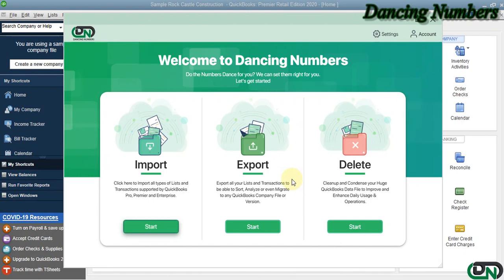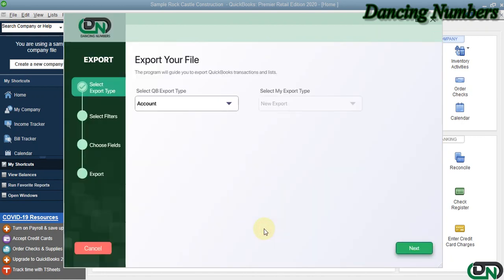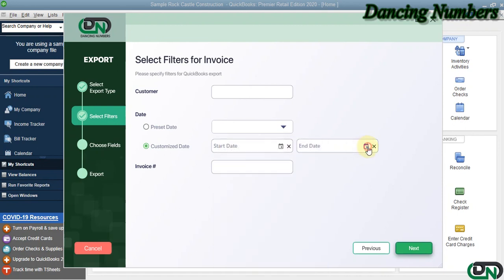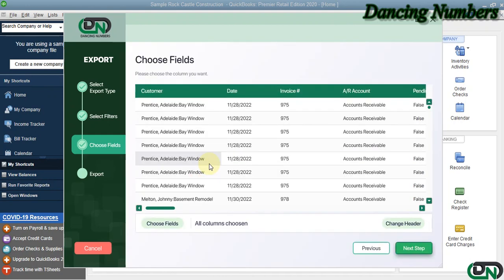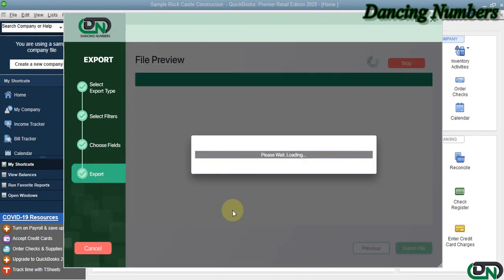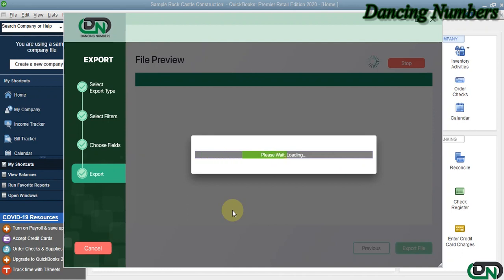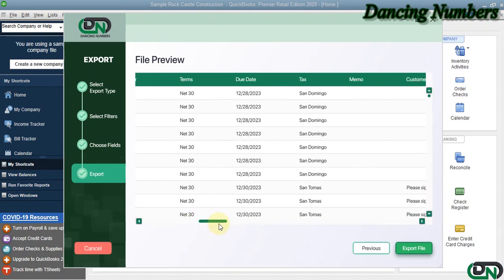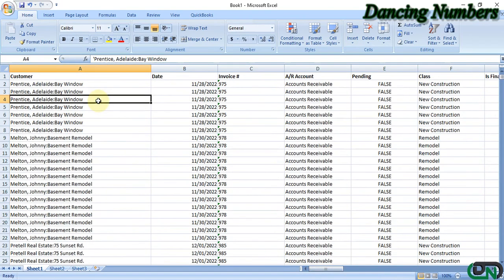How to Export Invoice From QuickBooks Desktop using Dancing Numbers?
The process is explained in the video so that you can easily export invoices using the Dancing Numbers from QuickBooks to your system.